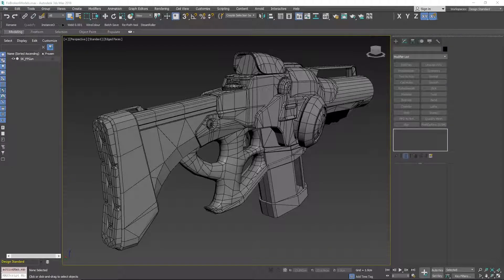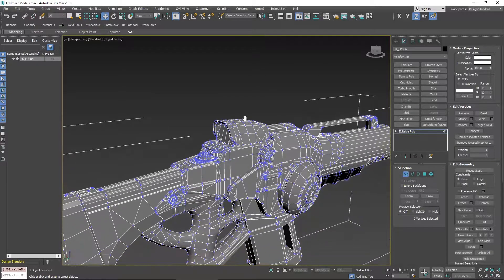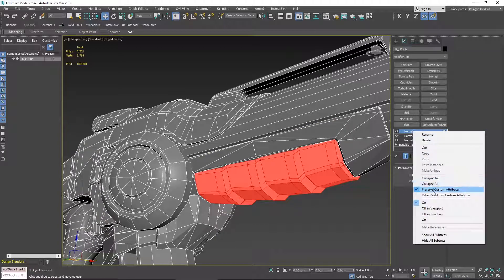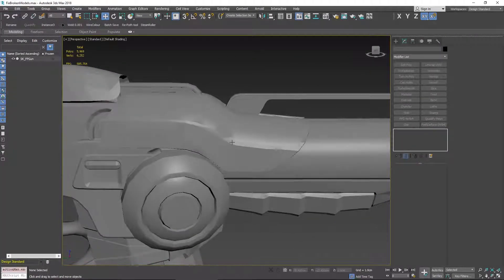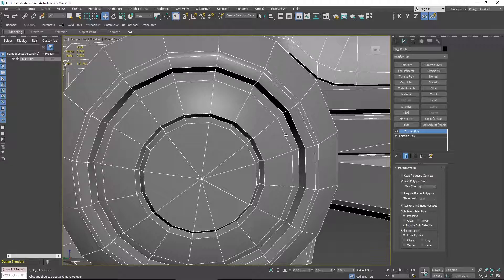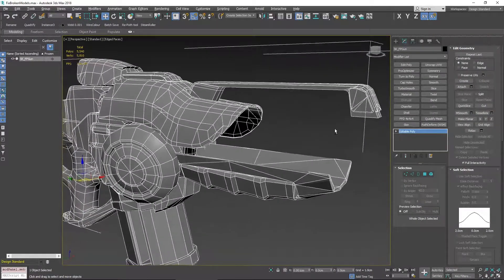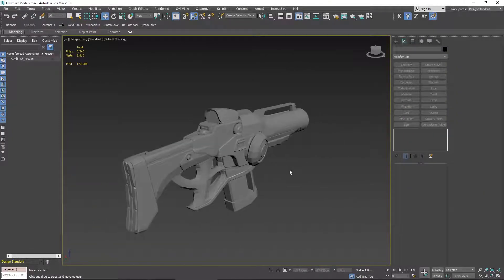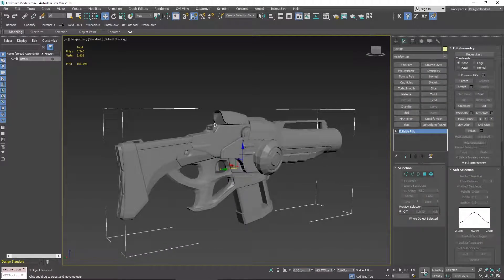How to Cleanup and Fix 3d models - 3ds Max - Tips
Hello

I've spent years fixing models.Too many years to be honest :D

But whether I have had to fix other peoples models or have made mistakes of my own, I mostly use the 10 steps contained in this video to fix it.

This video is not meant to fix Uv's, just meshes only.
I hope it helps you out.

Cheers.

Twitter, instagram, twitch and artstation under the name @mzone3d